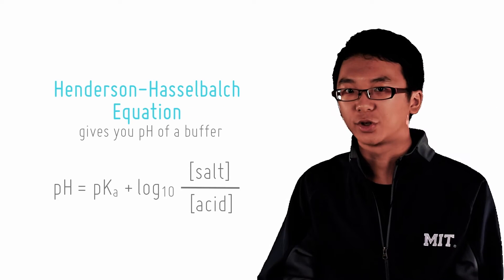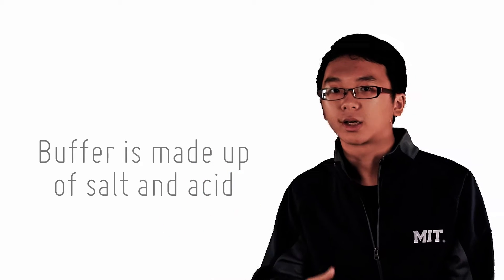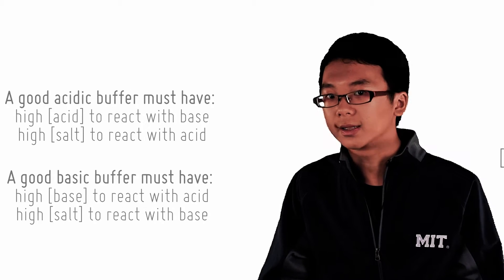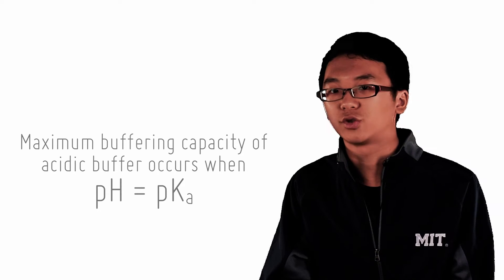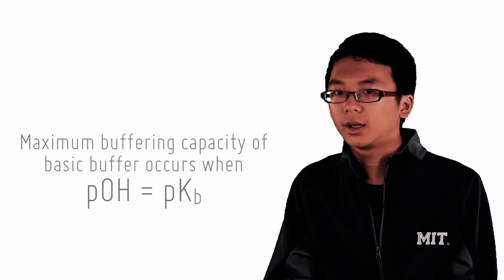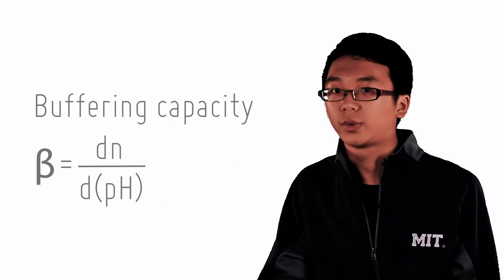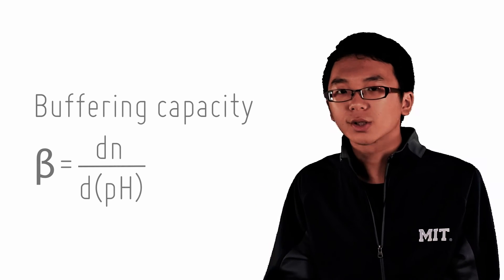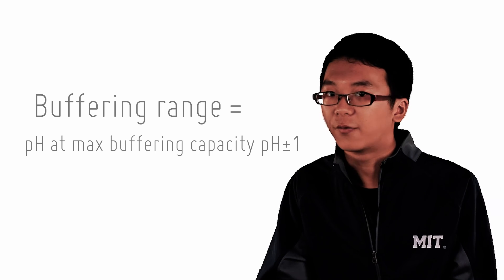27 Buffer Capacity and pH Range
A buffer has limits to its buffering. Where is this limit, and what implications does it have? Watch it here.